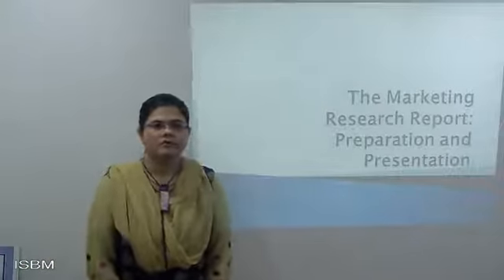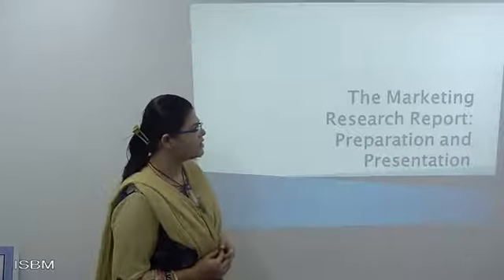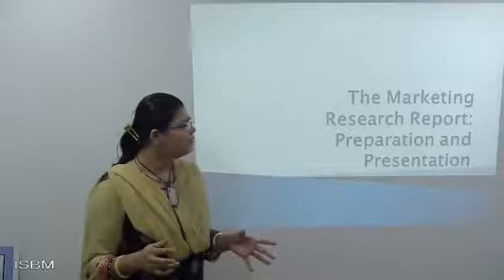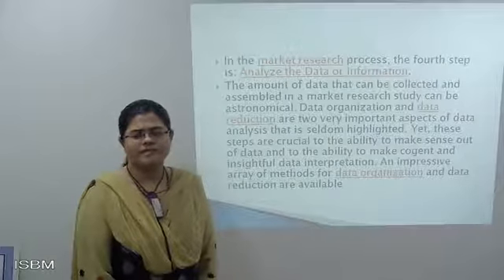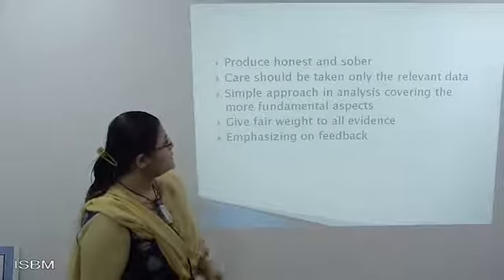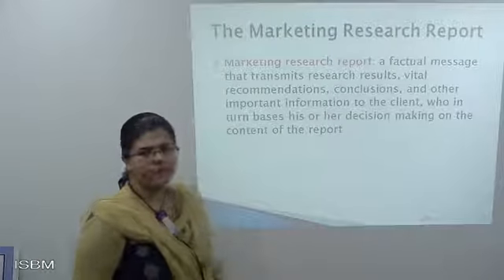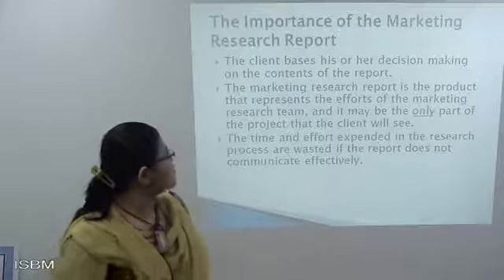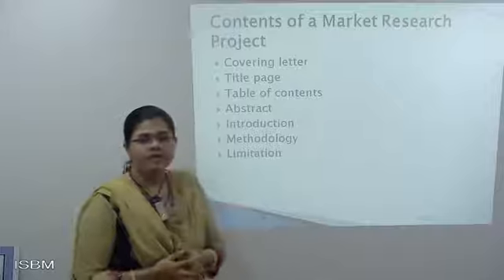Lecture 3 Marketing Research